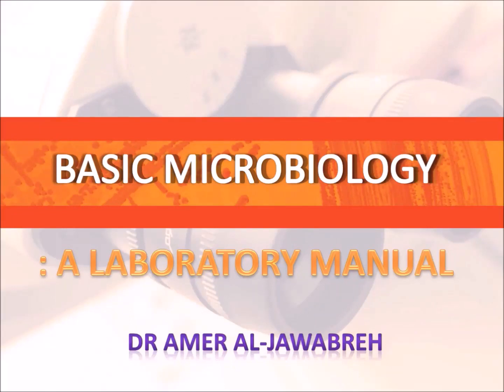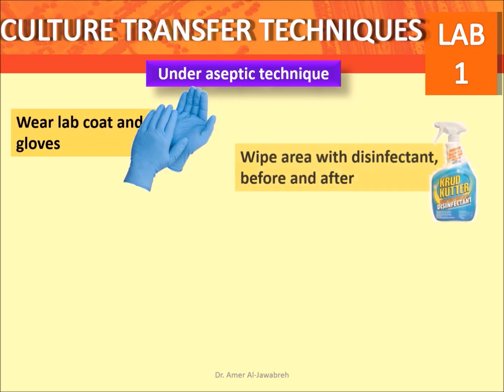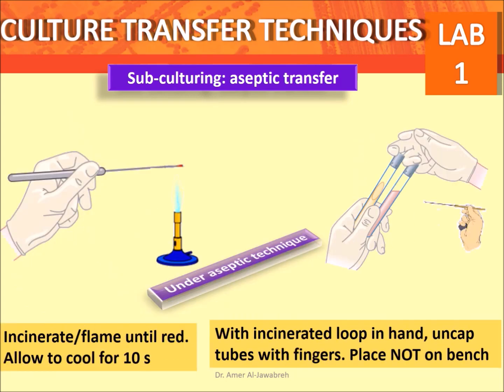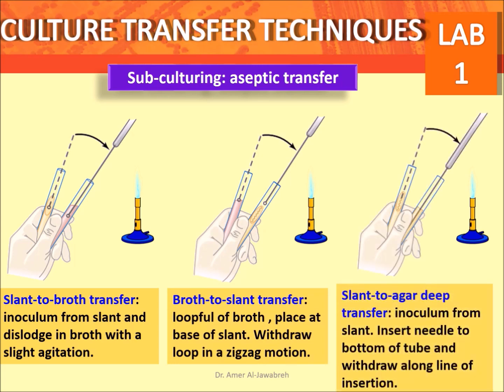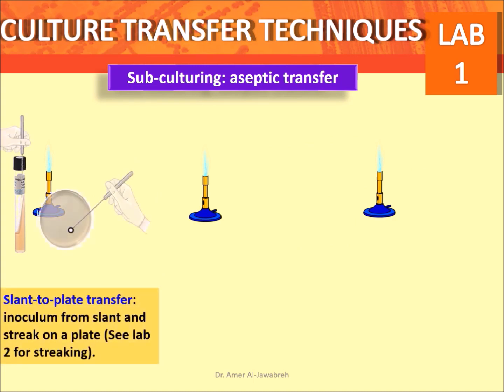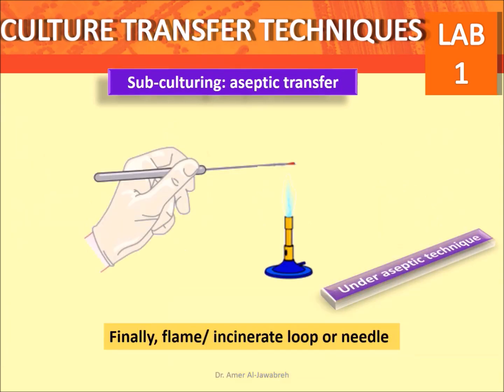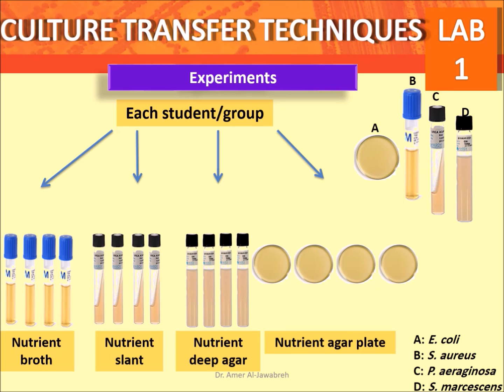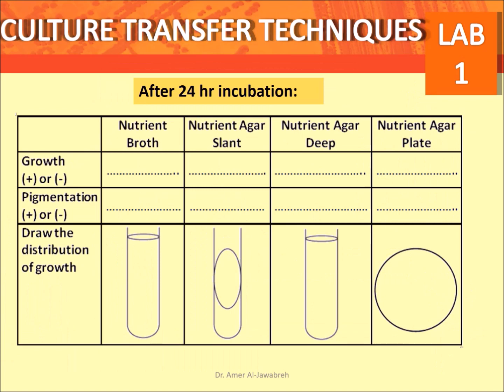Basic Laboratory Techniques: B. Culture Transfer Techniques-Lab-1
Course: Basic Microbiology lab.